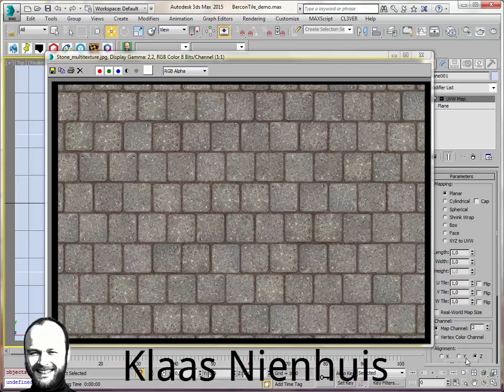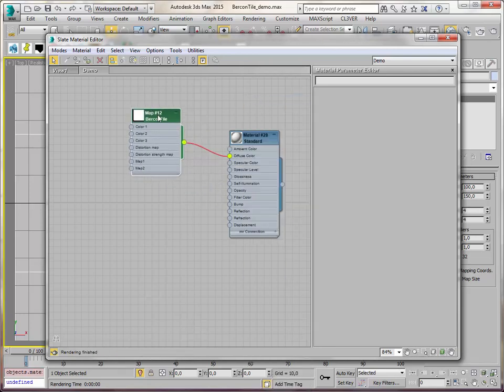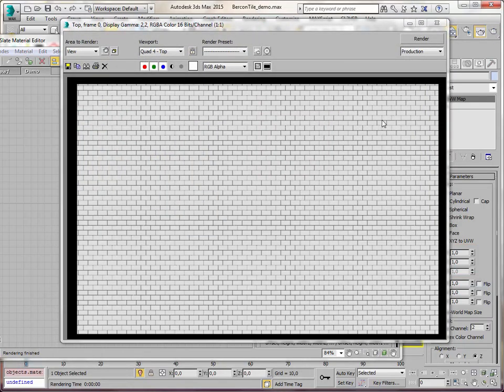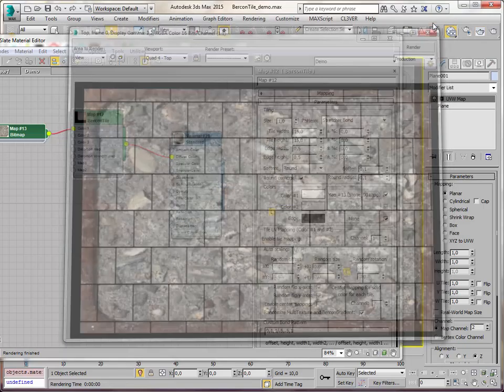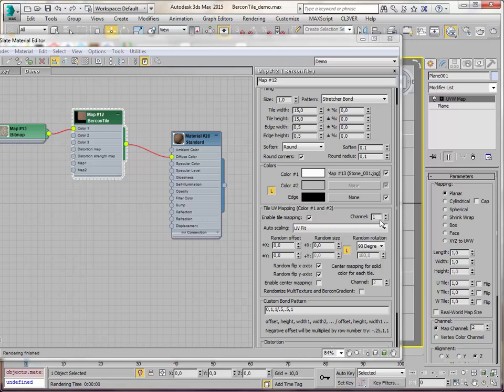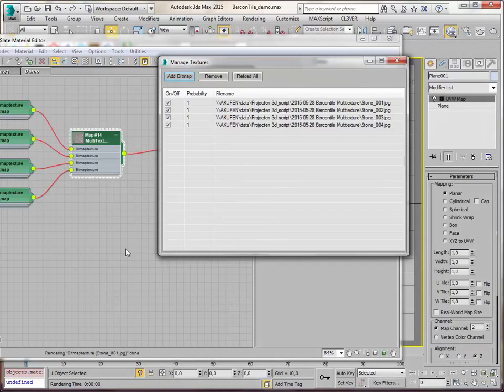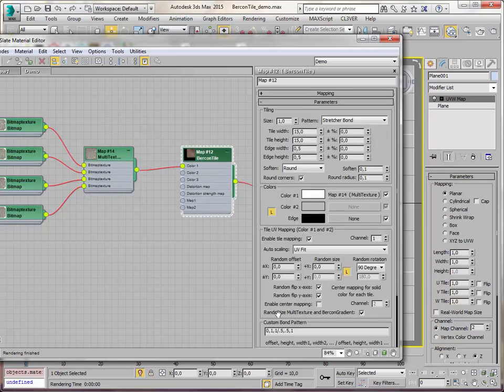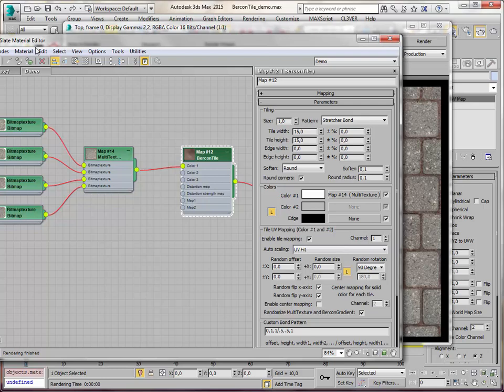BerconTile and Multitexture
Use Bercontile and Multitexture to create randomized materials based on a small amount of bitmaps.